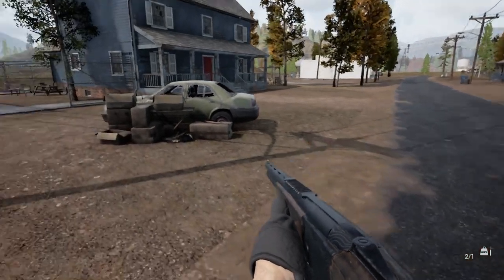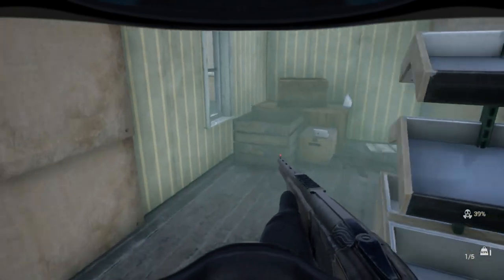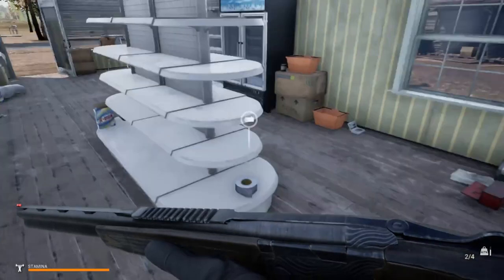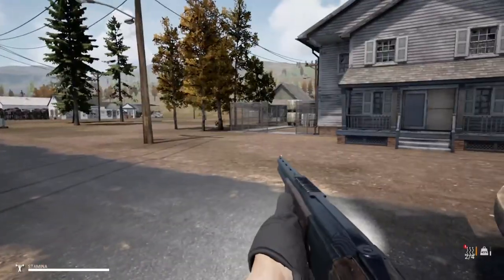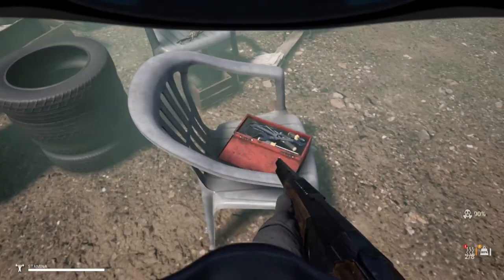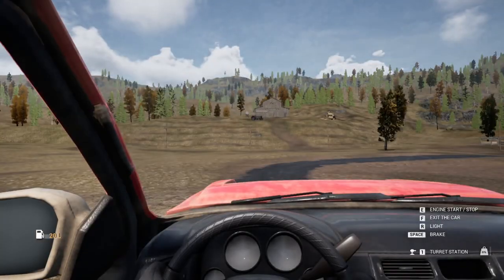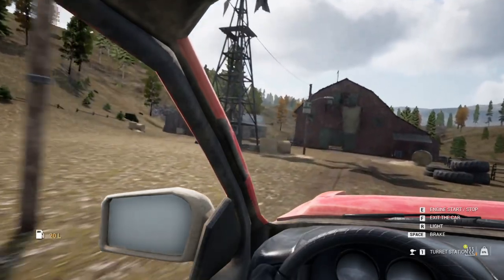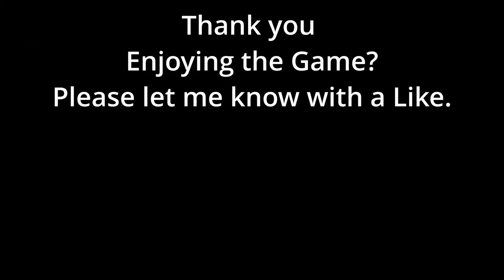Mist Survival, Green Mist- Zombies and Seeker... Part 20